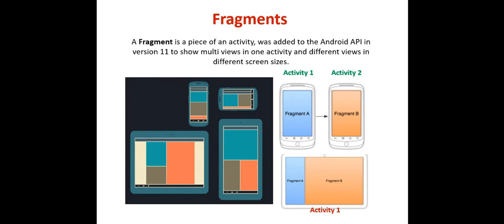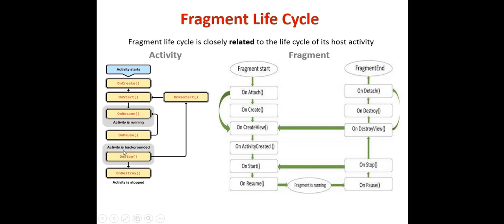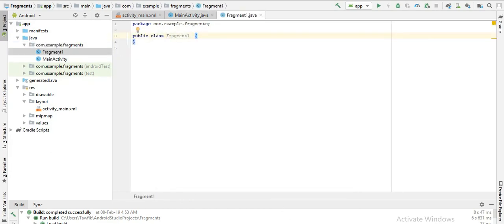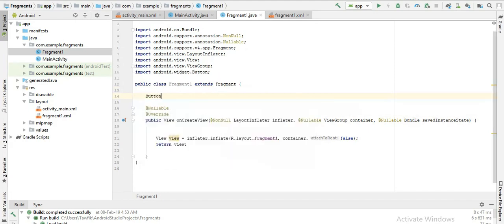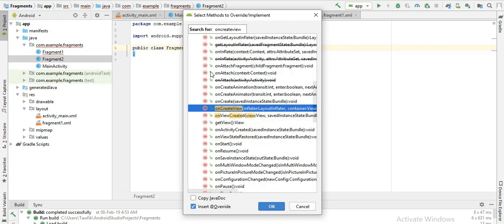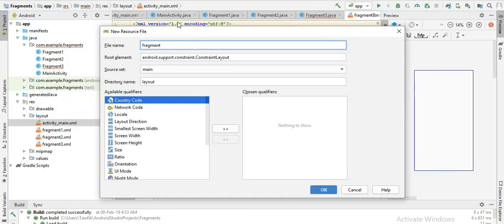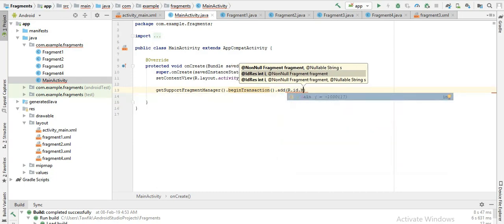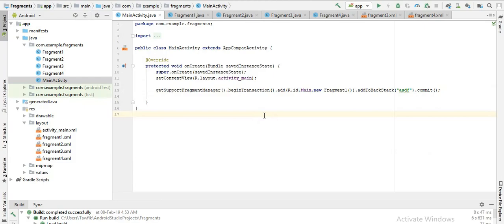Fragment in Android